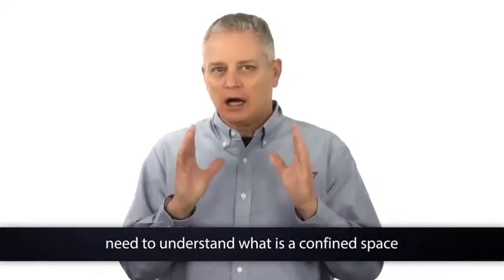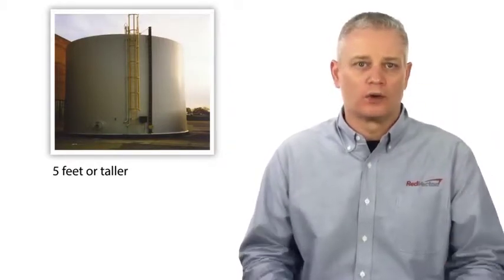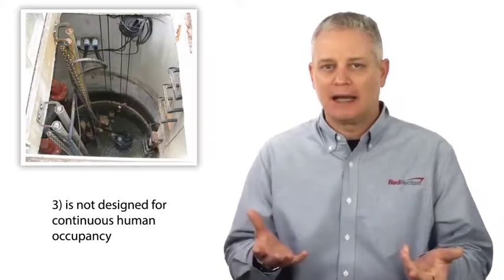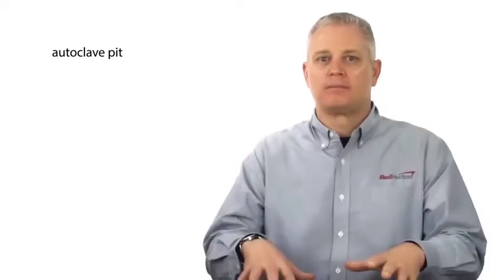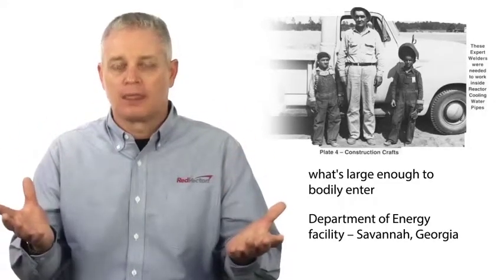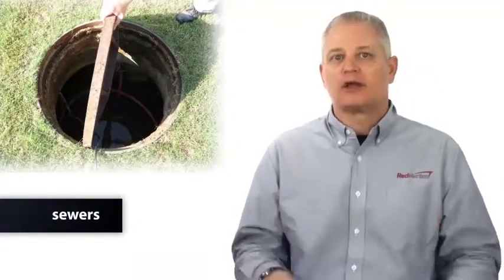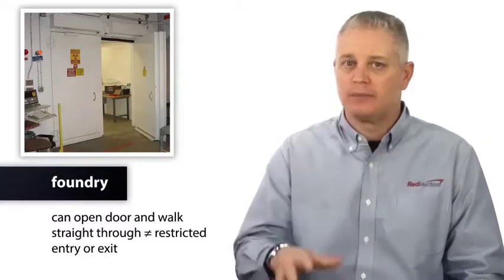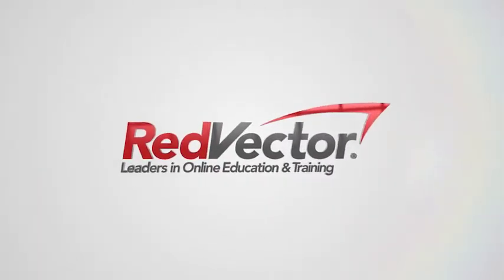Examples of Confined Spaces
"Preview RedVector's confined spaces in construction online training course. At the conclusion of this course, professionals will be able to:
 - Identify risks associated with vertical or horizontal confined space entry
 - Differentiate between a permit required as well as a non-permit required confined space
 - List the key responsibility of entrance attendants and entry supervisors
 - Review non-entry rescue guidelines
 - Evaluate the appropriate lower and upper explosive limit levels for each hazard as well as the permissible exposure limit for flammable liquids and chemicals